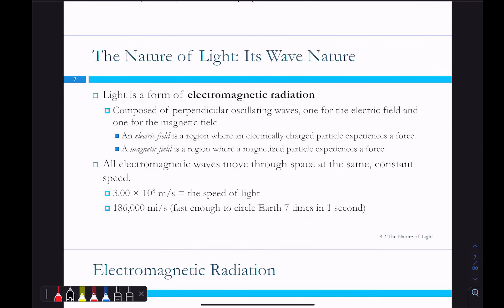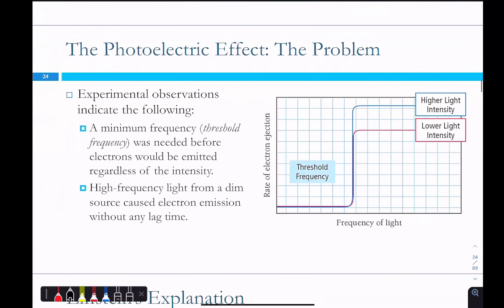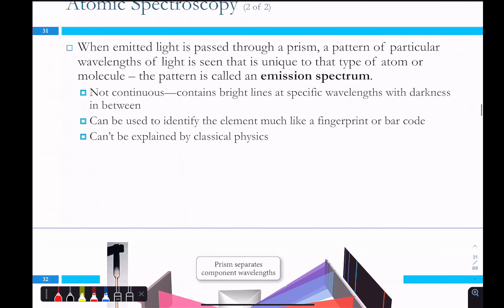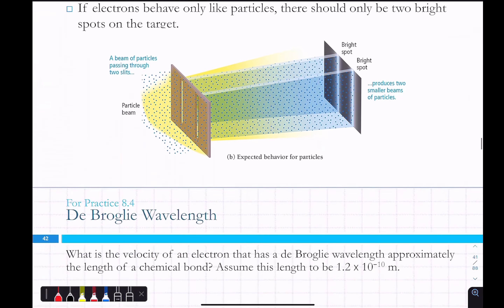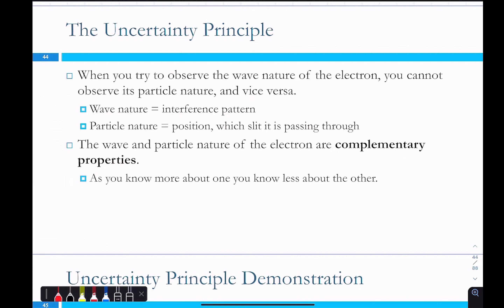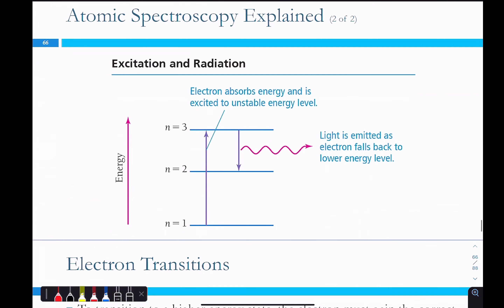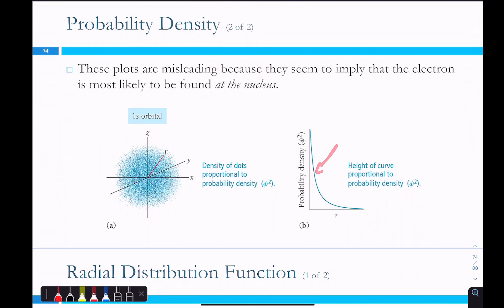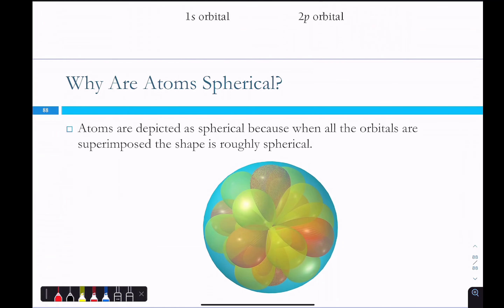Sp23 Chem 1 Ch 7 Quantum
Finishing up Quantum-Mechanical theory of the atom